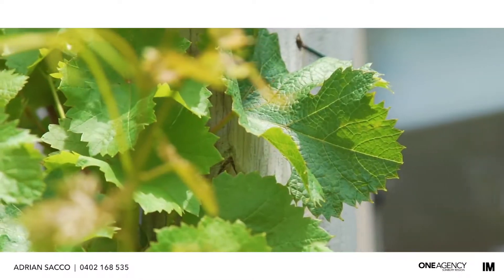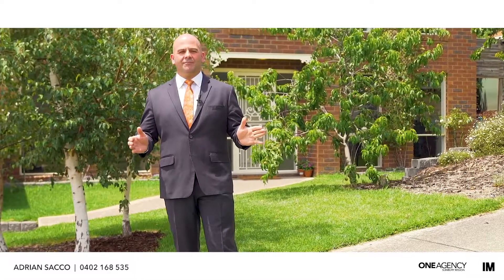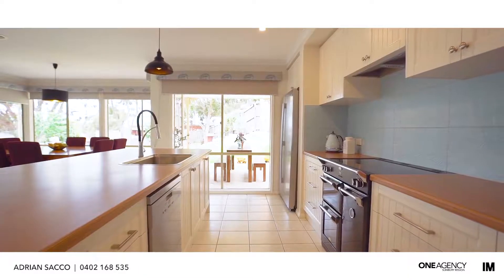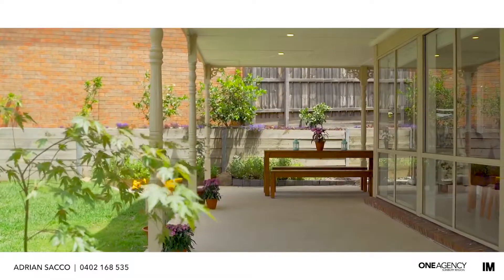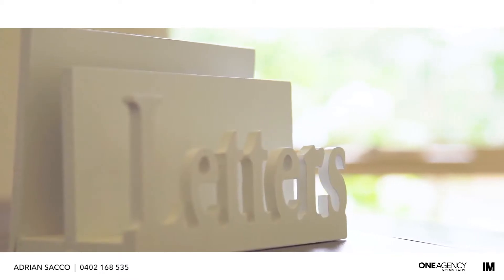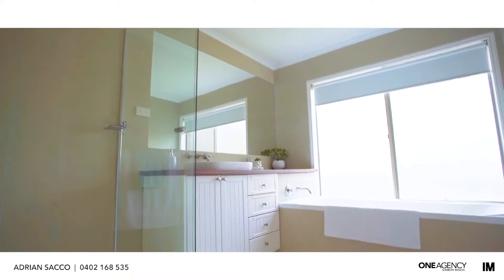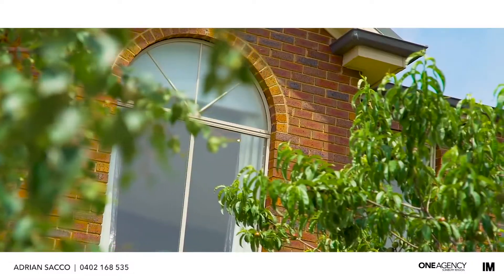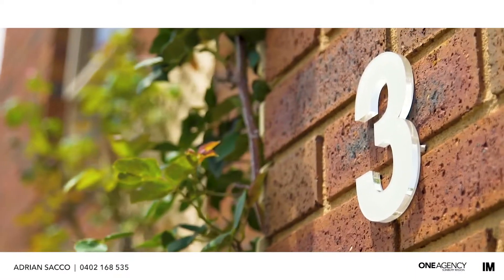3 Molvig Rise - One Agency Sunbury - VIC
Sunbury-3 Molvig Rise